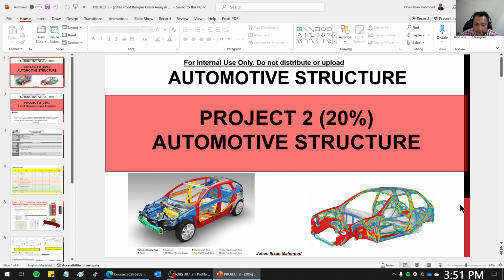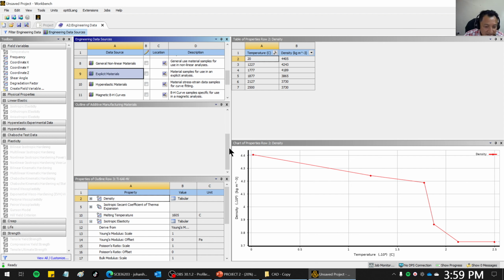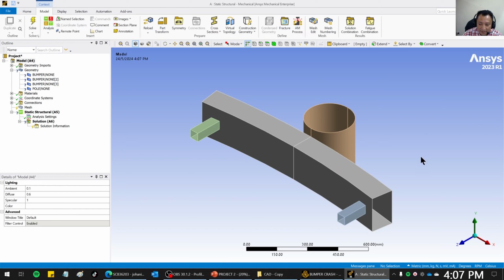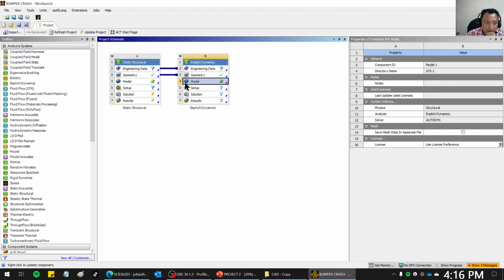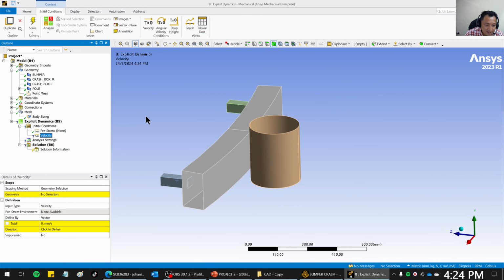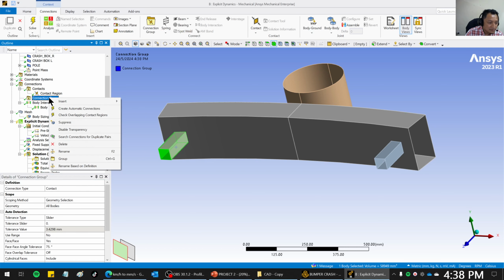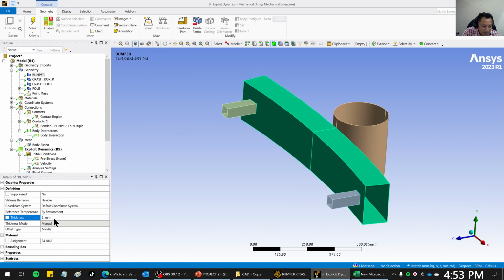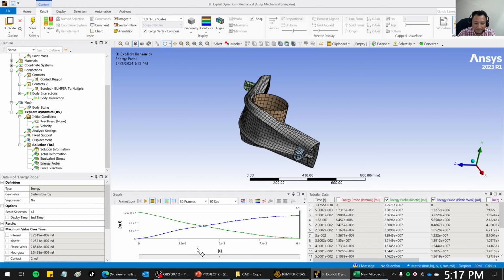ANSYS DYNAMICS EXPLICIT - BUMPER CRASH TEST